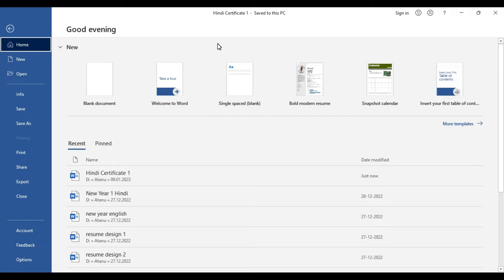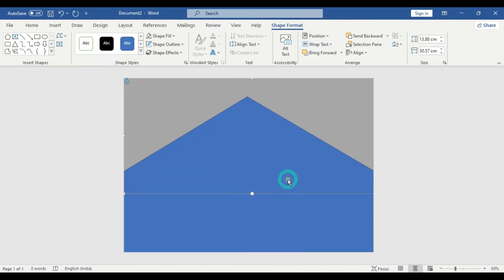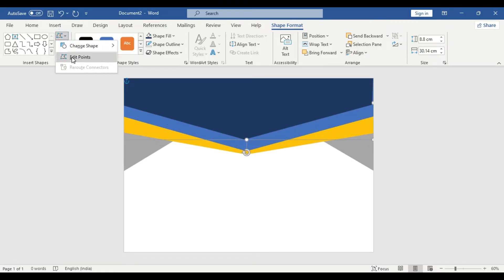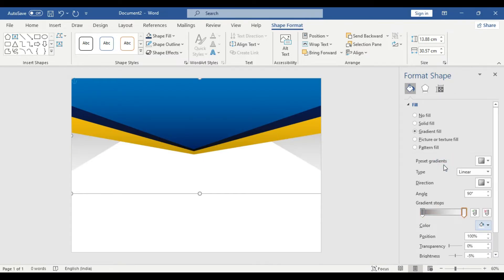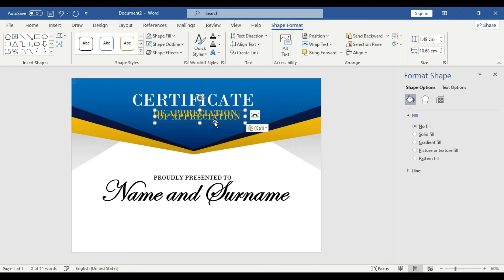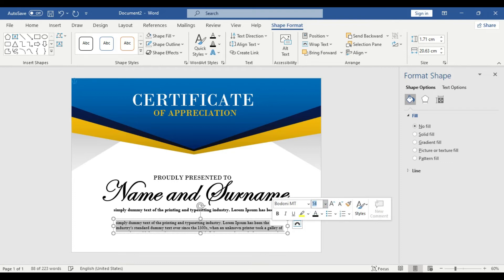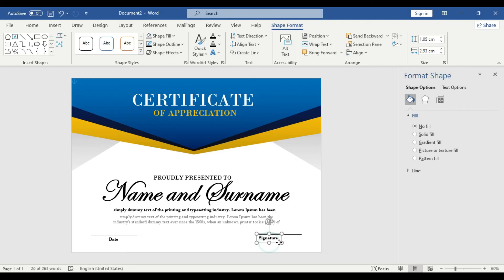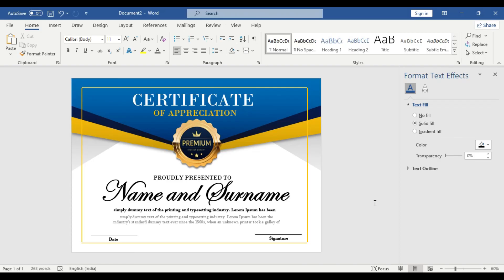How To Design a Printable Certificate Using Microsoft Word | Download FREE Template